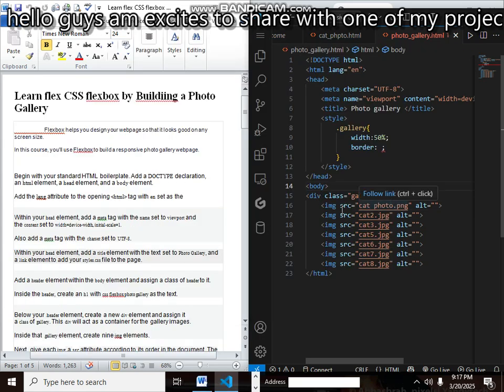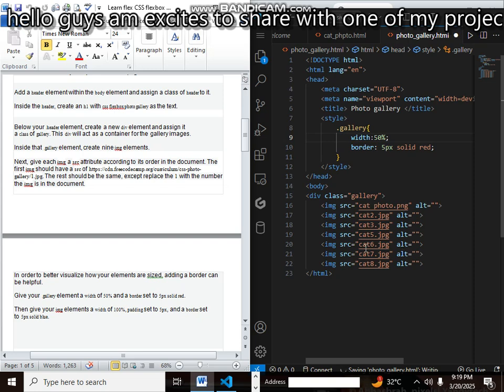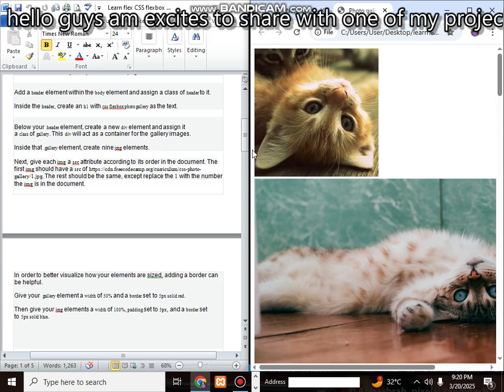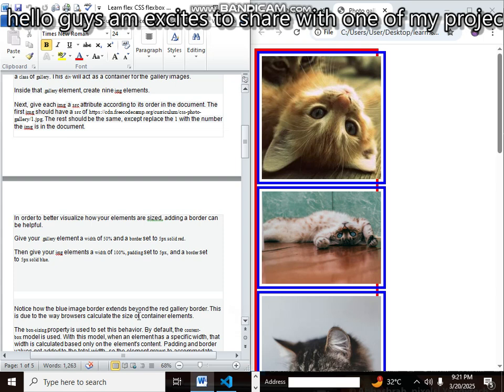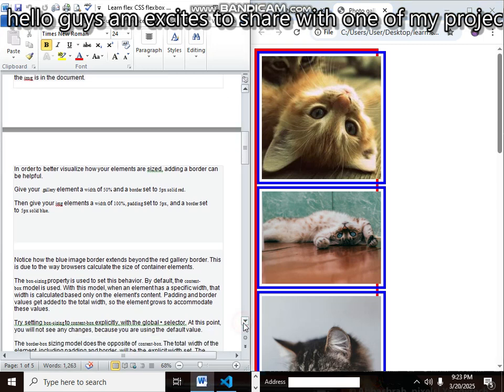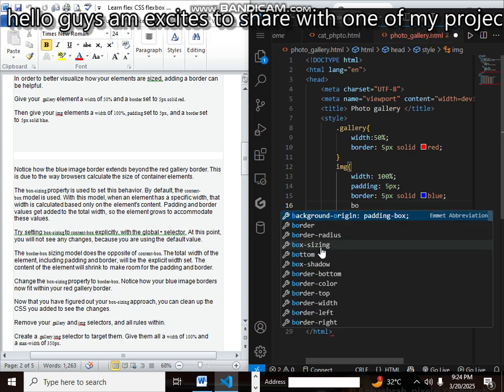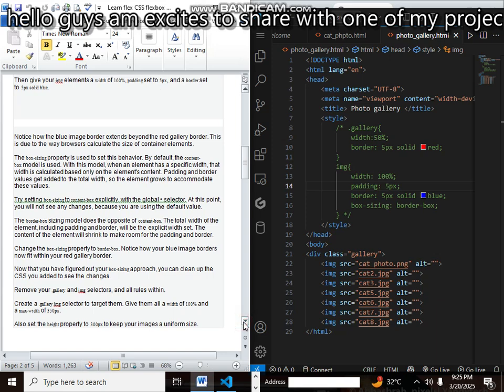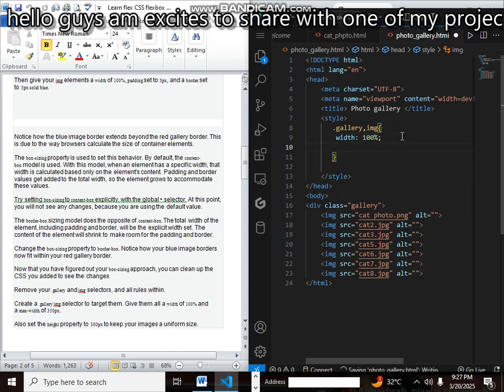Learn basic html and css by Building a photo gallery part1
how to use html and css to building a photo gallery